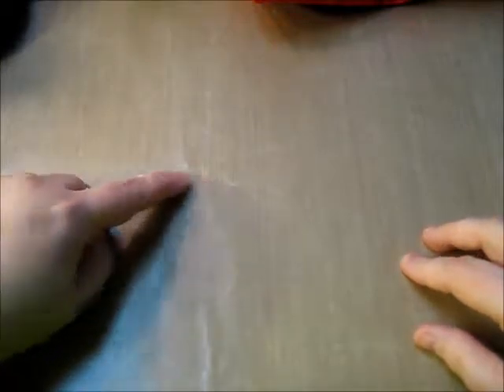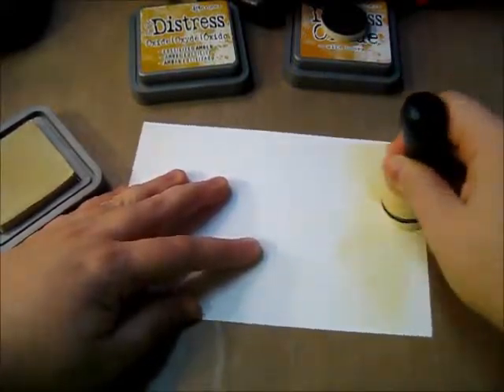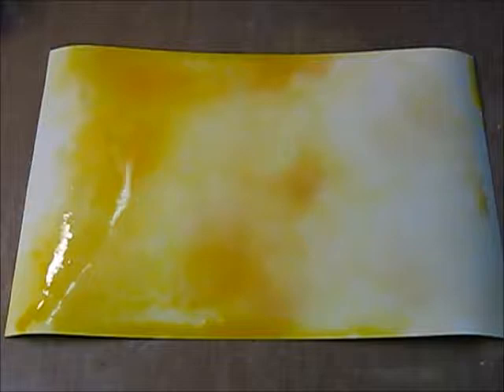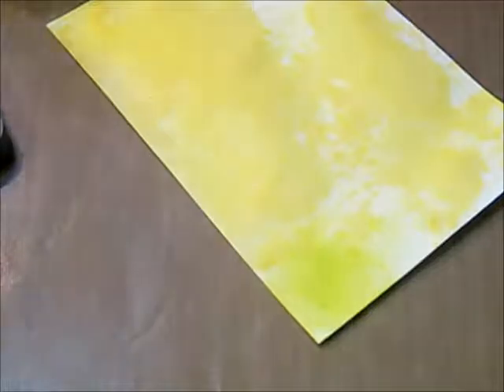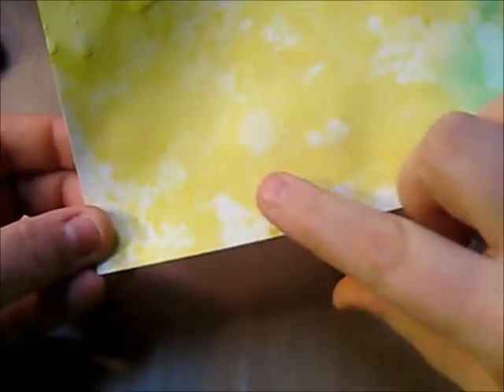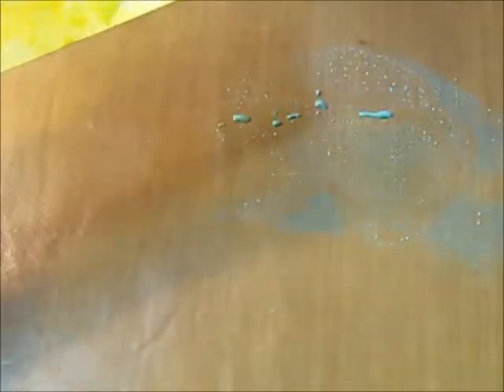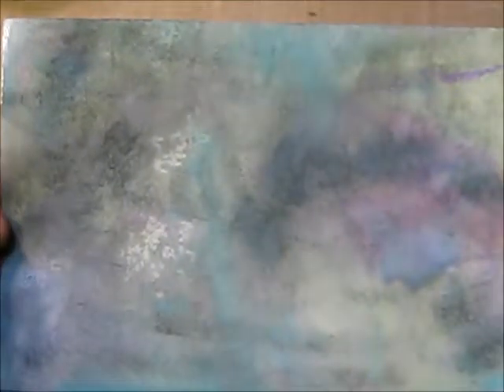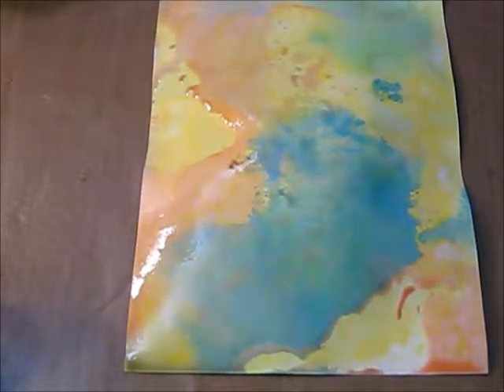Playing with Distress Oxide inks - craft ASMR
Never got to the acrylic block because the properties of the ink were different than expected.  I'll bring that into a regular Distress ink video if you are interested...